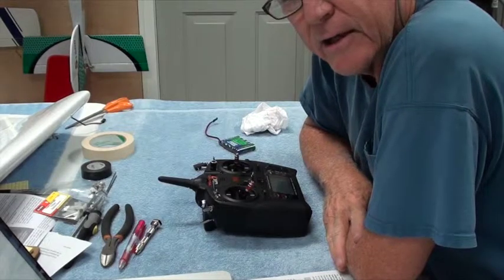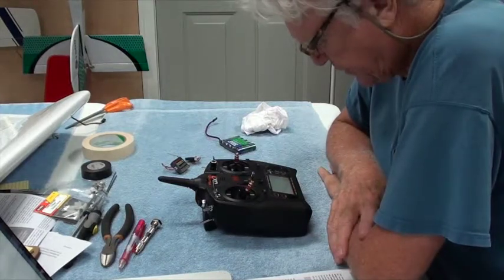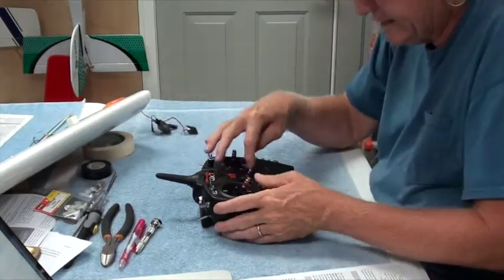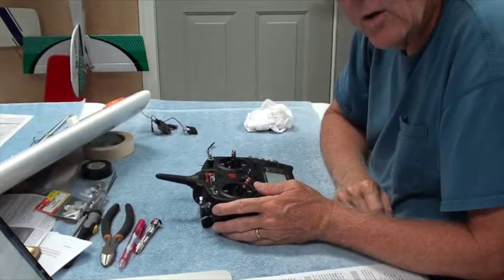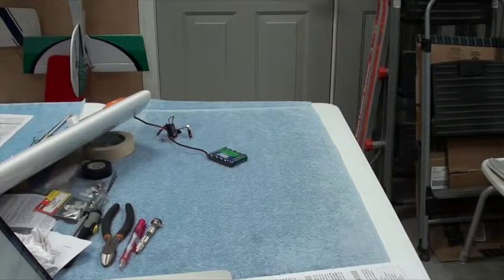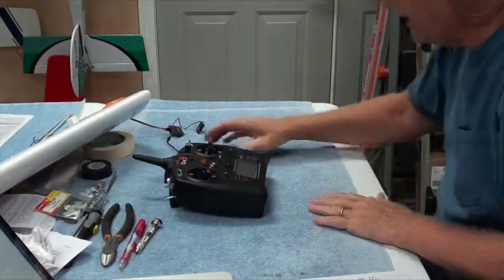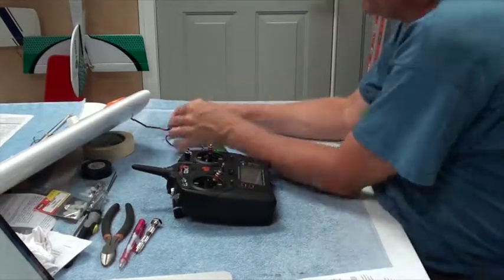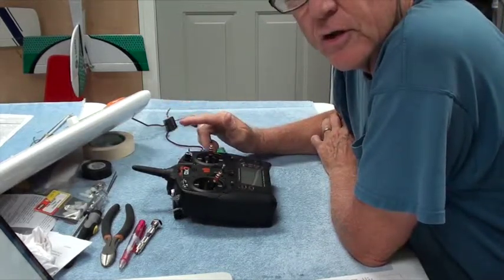NE15 NexStar Bind Receiver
This video shows how to bind the Spektrum receiver to the Spektrum DX7 transmitter for the Hobbico NexStar aircraft.